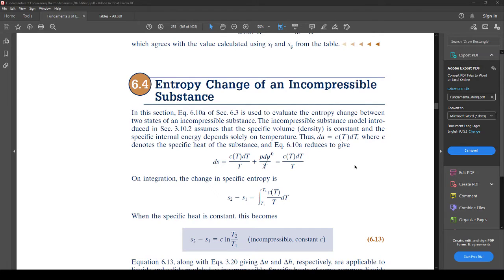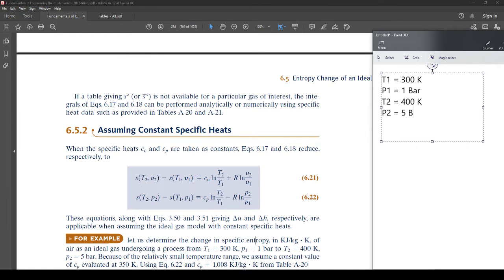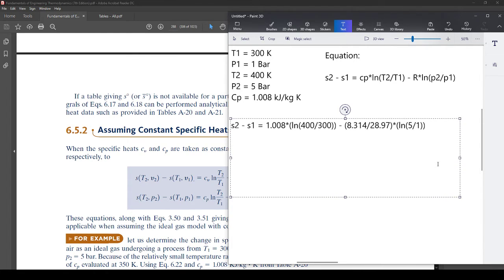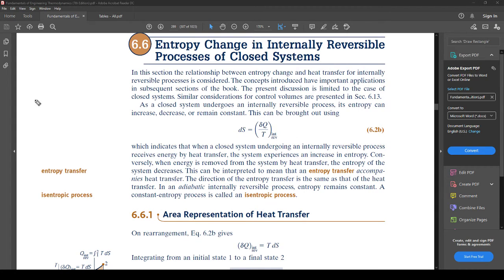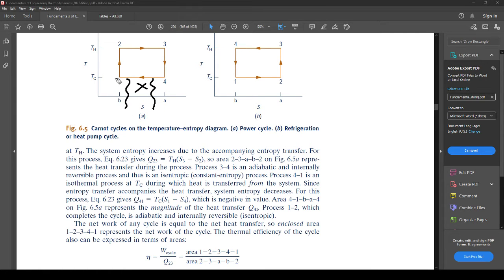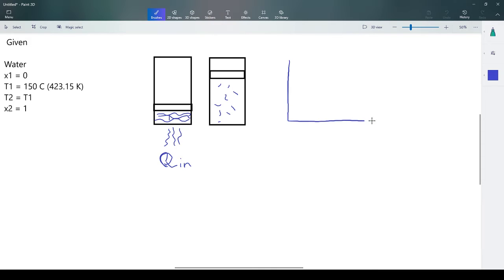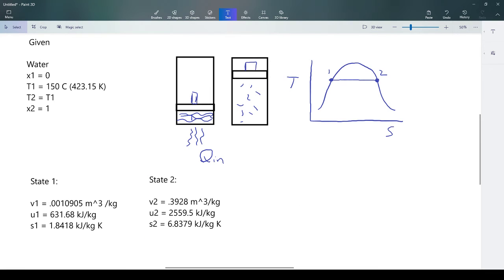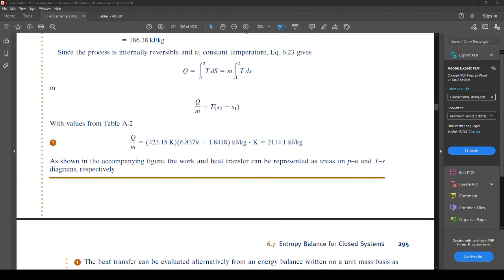ME 300 Lecture 10 28 2020